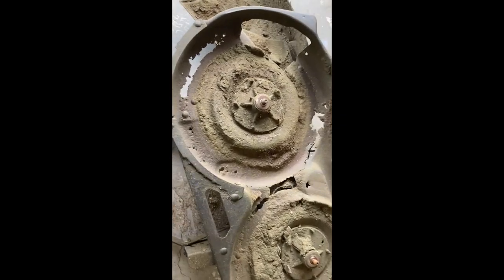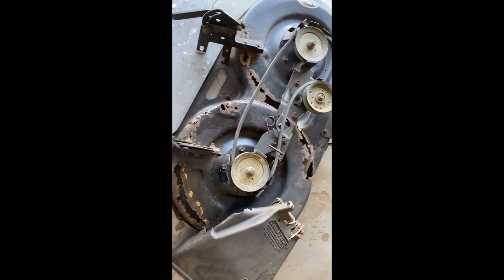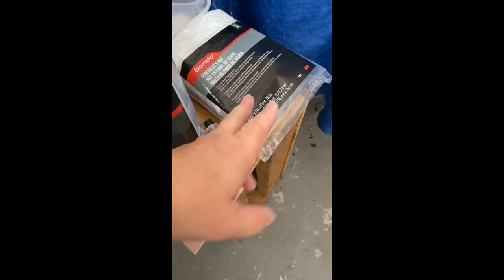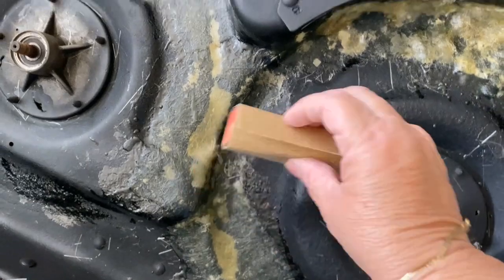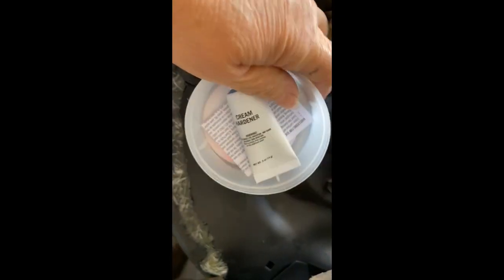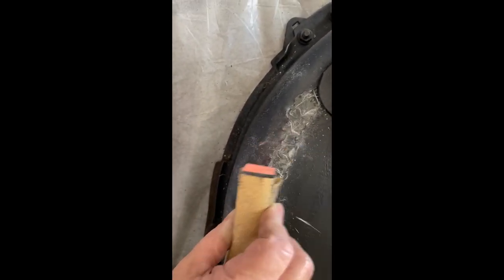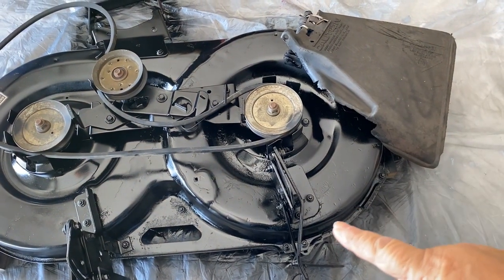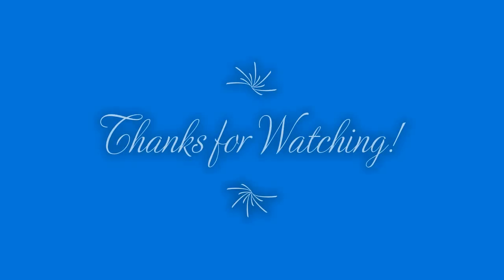Repairing a Rusted Mower Deck - No Welding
When I went to clean the underside of my mower deck and change the blades, as I usually do every year, I was shocked at how a few rust holes had eaten away at the deck. After talking to a welder, he felt the mower deck was not worth saving. I began my search for a mower deck but Murray had discontinued making parts for these ridding lawn mowers. After searching all over the internet and local businesses, I found no replacement. Since buying another ridding mower is not an option at the moment, I decided to repair it until I can come up with a permanent solution.

For anyone reading this, if you find a Murray Select 40 inch mower deck in good condition, please let me know.